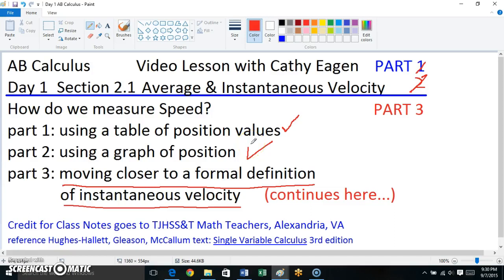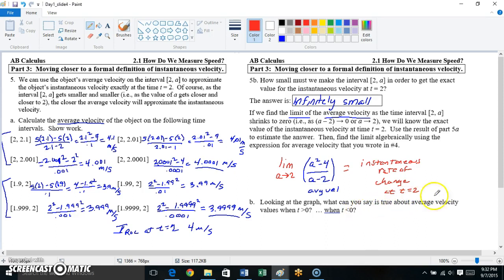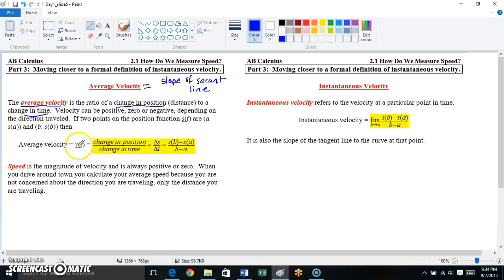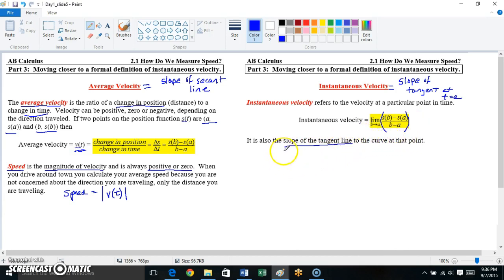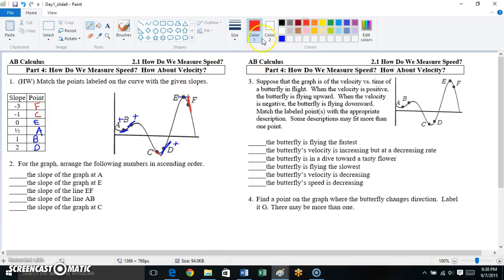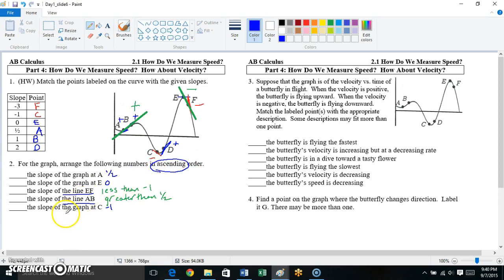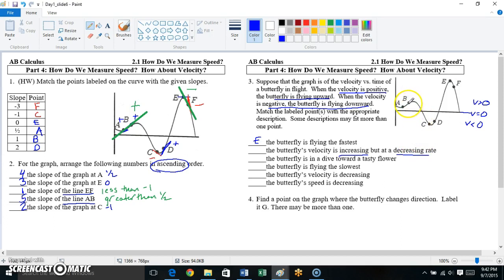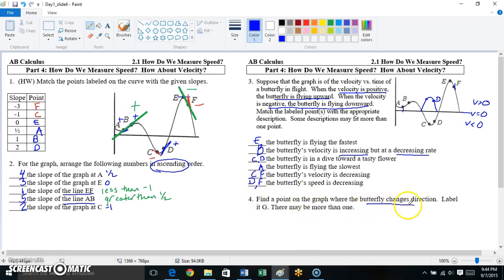Calculus Class Day 1 (part 3) defn of instantaneous velocity